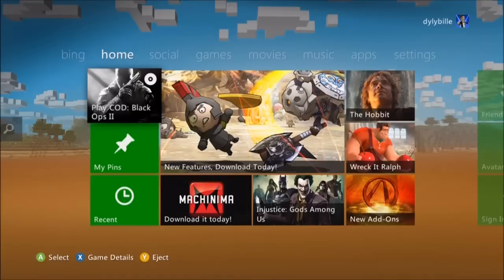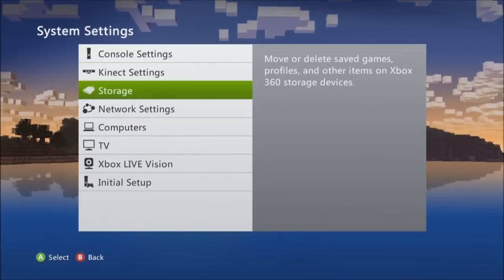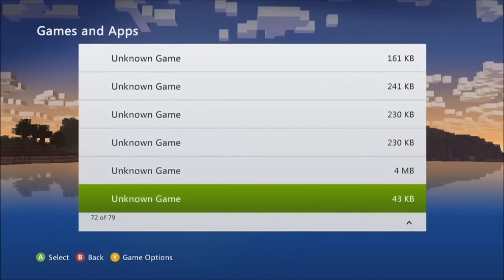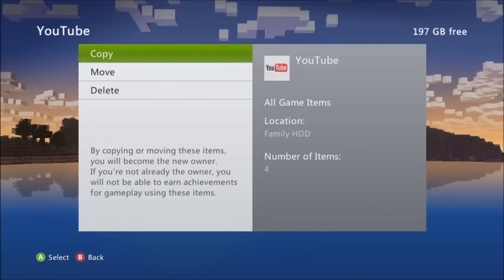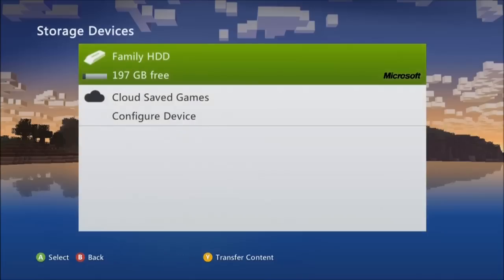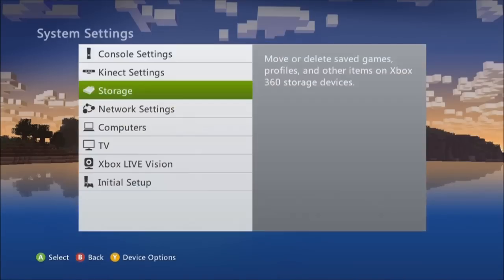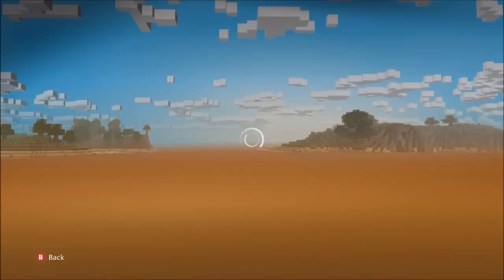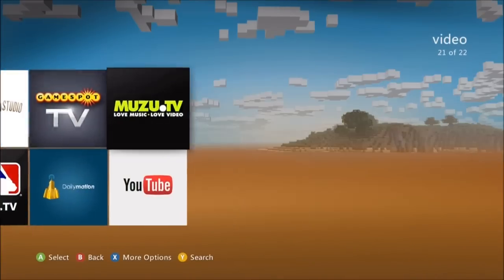xbox 360 youtube error 4004 FIX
In this video I will be showing you how to fix the youtube app error 4004